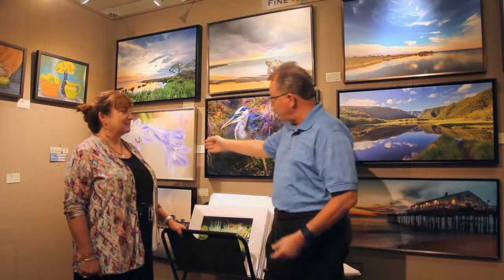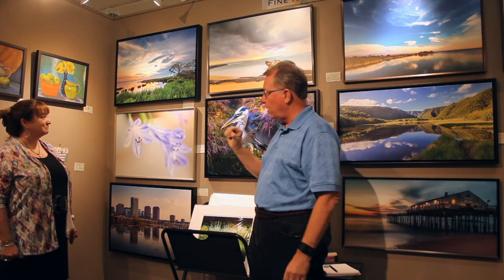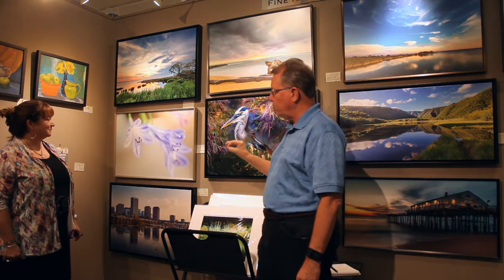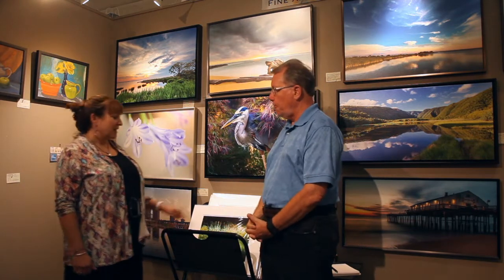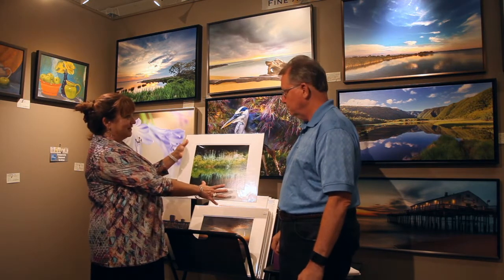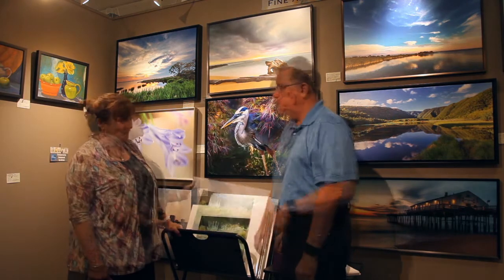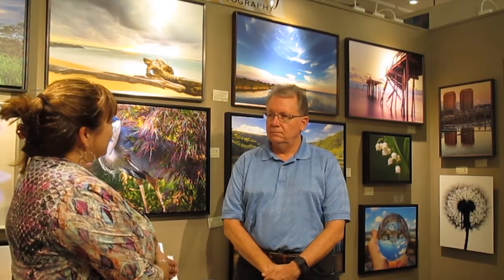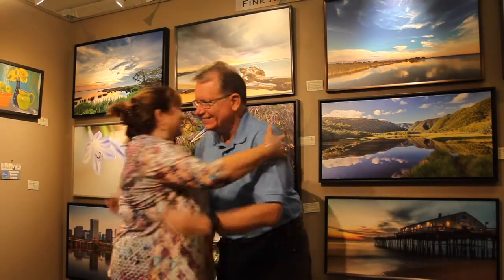Art Talk Tom Hennessy 10122017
Jenni speaks with Nature and Floral Photographer Tom Hennessy about his craft!